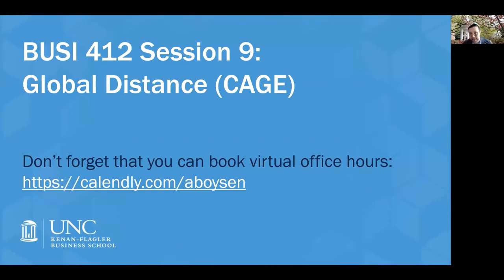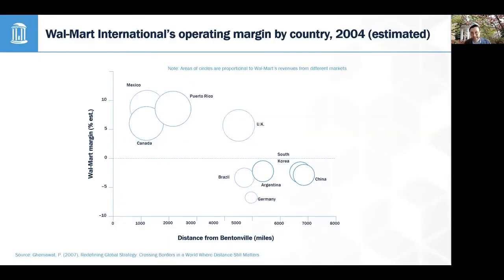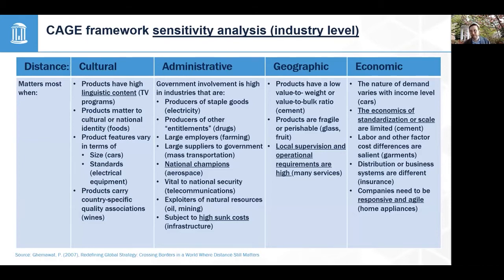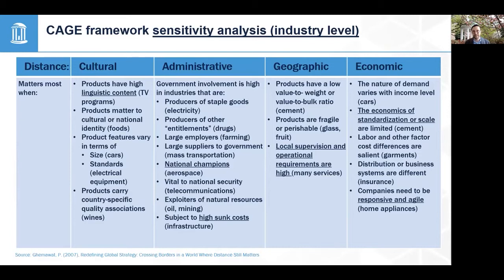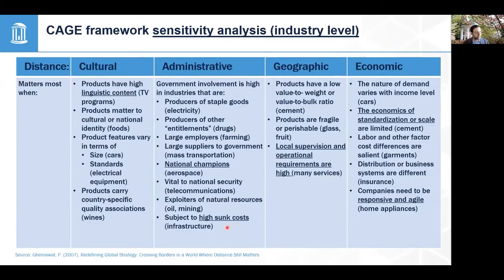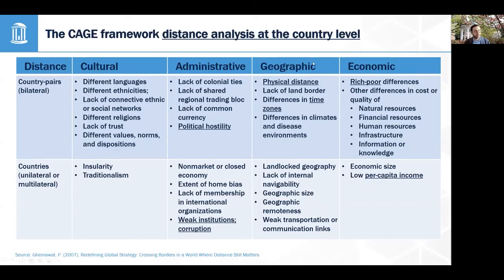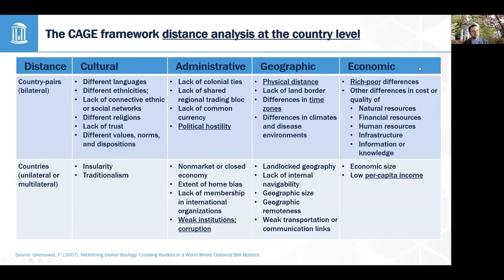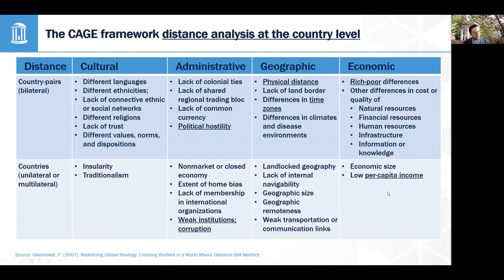How "distance" makes global corporate scope hard (CAGE distance framework)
Global corporate strategy is an important element of any corporate strategy. In this video, we discuss the challenges of global corporate scope, to think about how industry characteristics may make some types of differences between countries more challenging (CAGE framework sensitivity analysis), and how to better understand which countries are most appropriate for your firm (CAGE framework distance analysis) given your industry and country of origin. Cultural distance, administrative distance, geographic distance, and economic distance are all important to consider.

Note to my students: in addition to the assigned readings, you can access this book electronically through library course reserves, and I've purchased physical copies that I've also placed on reserve for checkout.